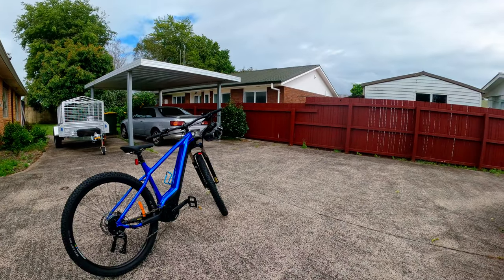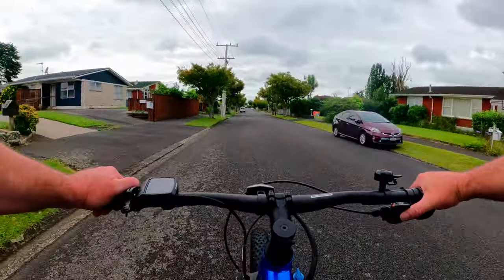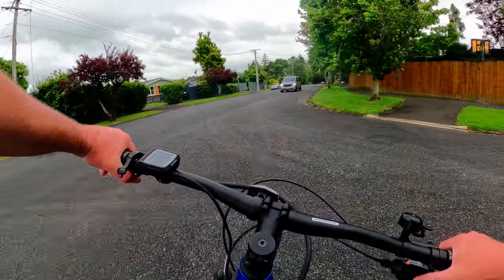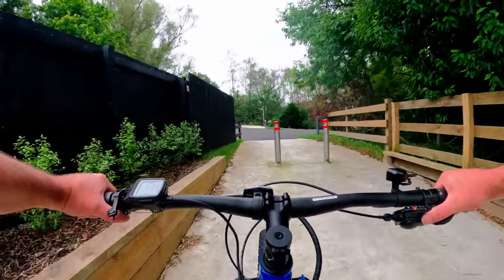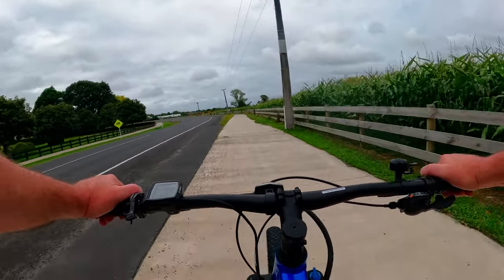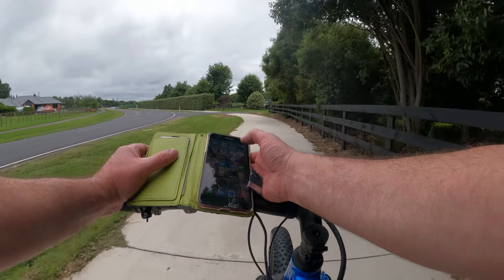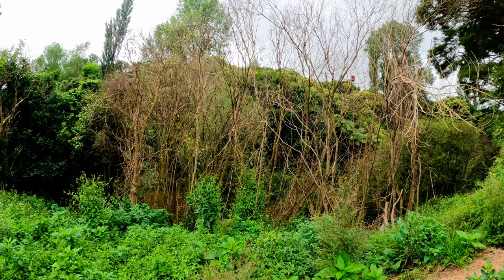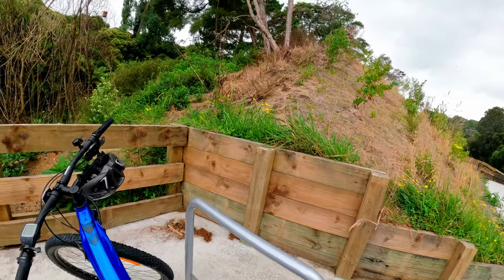#1 How I Rode my E BIKE to Tamahere and back - It was SO COOL!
Hi Folks,
 This is a short video of me biking from Silverdale to Tamahere.  This was my first time biking on the Cycle Trails, and I couldn't have had a more fun experience! The Cycle Trails are an amazing way to get around the area, and I can't wait to use them again!

 I did struggle getting the subtitles in this video on point. For some daft reason, I struggled to get them correct. Argh!  I will at some stage get back to them, and see if I can figure it out.